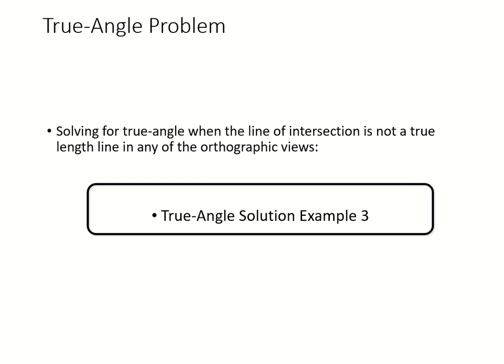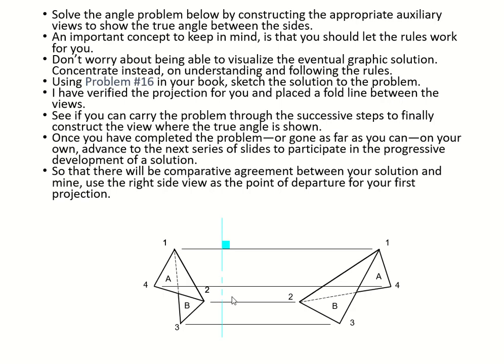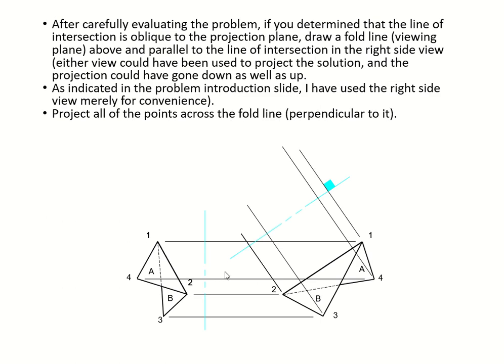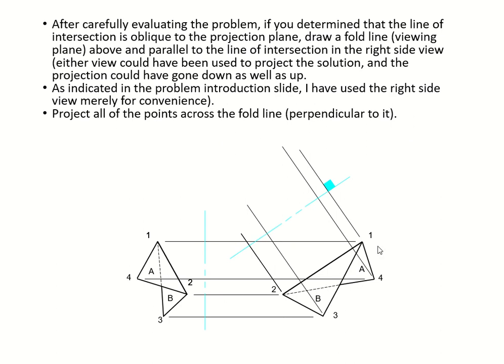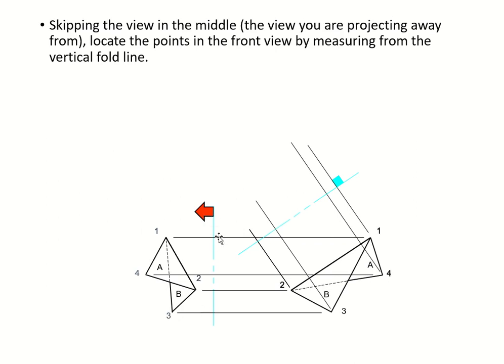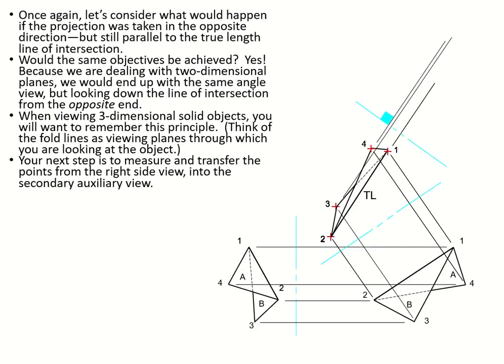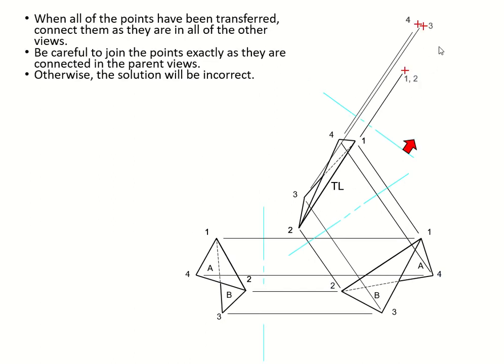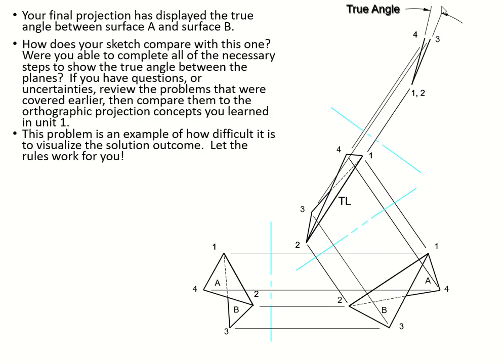True Angle Example 3